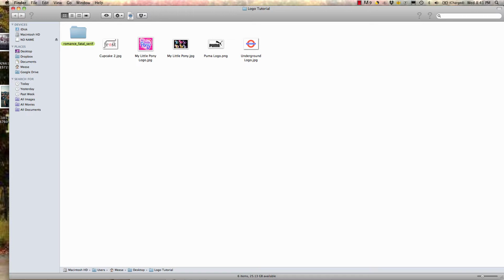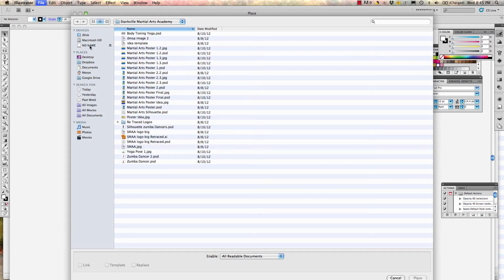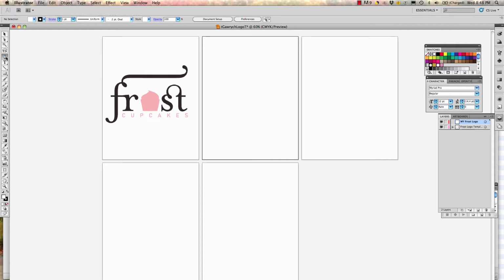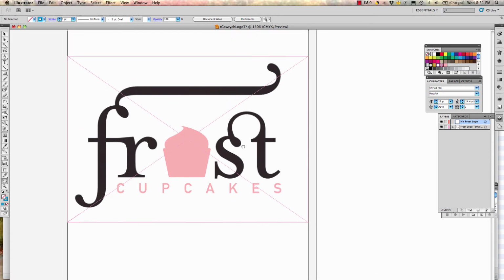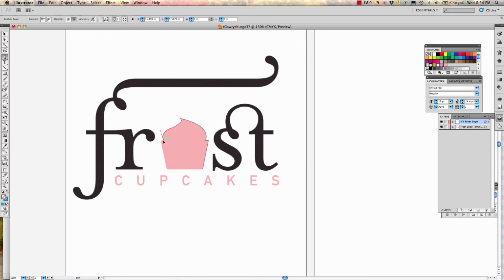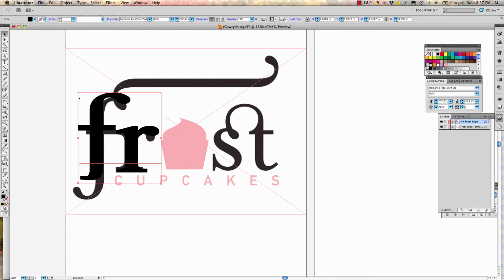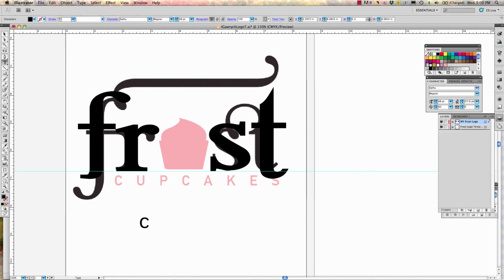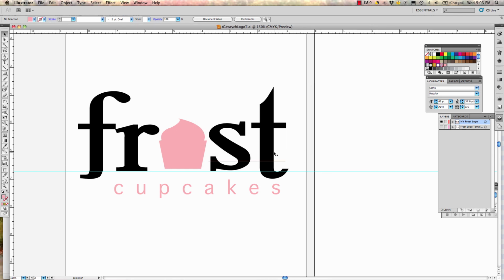Frost Logo Tutorial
Basic Pen and Illustrator Tutorial for my Public Relations Production course